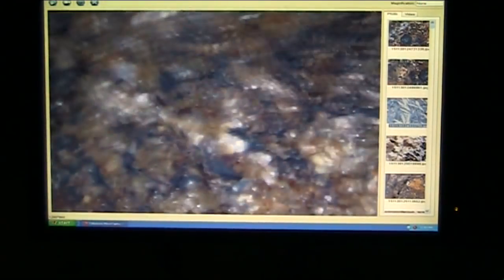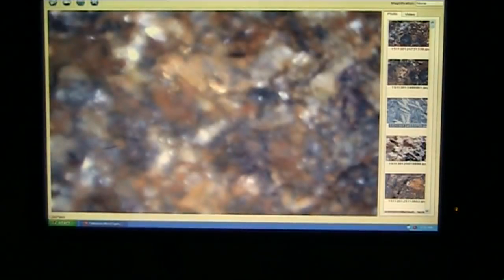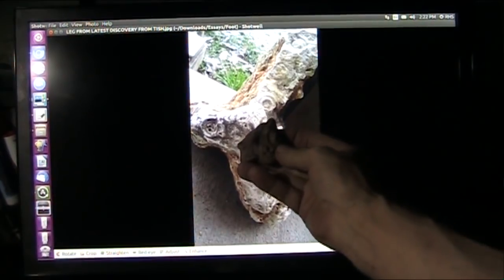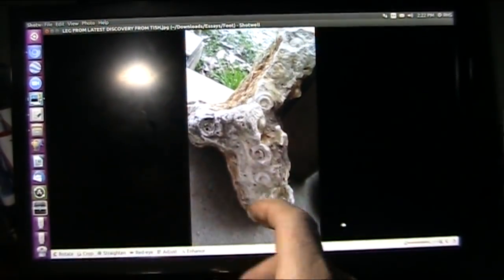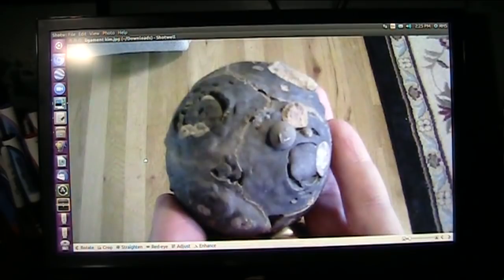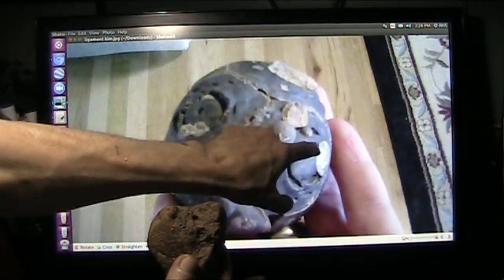Springs in the New Hominid named Notoe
This is a constructed creature with a very strange foot. It uses springs on pins instead of tendons. The toes are encased in flesh so "Notoe" seemed an appropriate name.